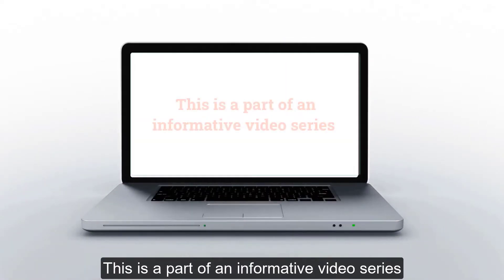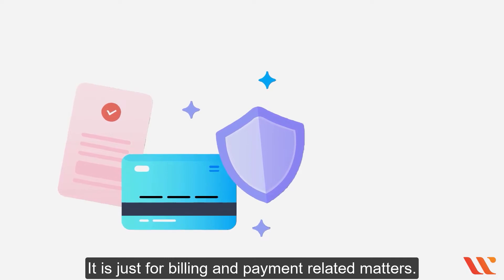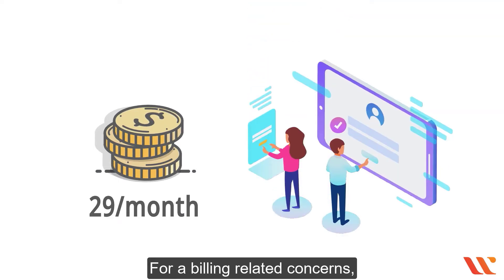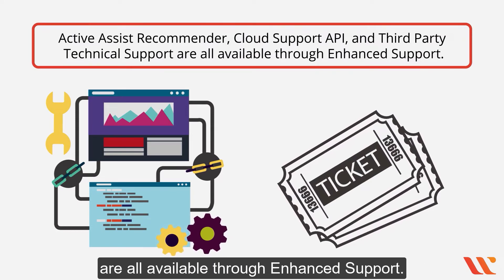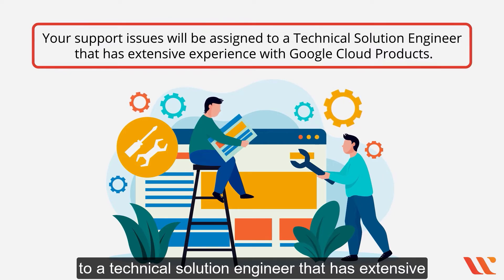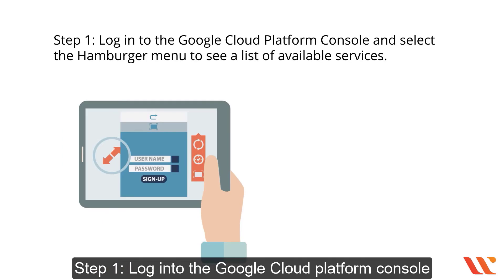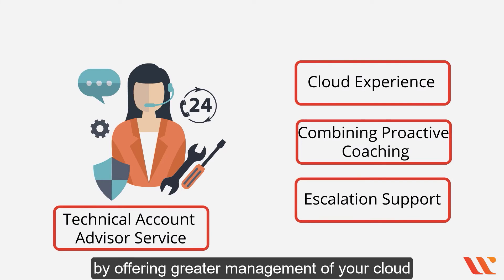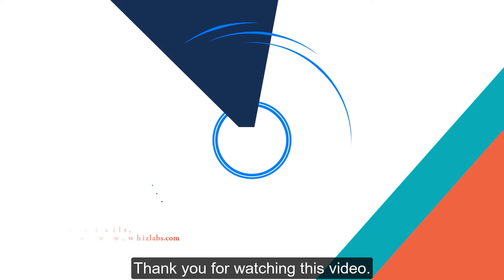4 Types of Support Options For Google Cloud | Google Cloud Customer Care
With a 7% market share and growing, Google cloud is a dominant player in the cloud technology market. As a dedicated Google cloud professional, you should be aware of various support options available with Google Cloud. Google Cloud provides a set of offerings that are scalable and flexible according to your needs.

👉The 4 different types of Google Cloud Support offerings are:
1. Basic Support
2. Standard Support
3. Enhanced Support
4. Premium Support

👉This video is a detailed guide on Google Cloud Support Options, where we cover the following topics:
1. Types of Google Cloud Support Options
2. Detailed introduction to each support option
3. Step-by-step guide to contact Google Support

If you are preparing for the Google Cloud Certified Cloud Digital Leader Exam, then Google Cloud support options will be tested in the exam.

👉Check out our blog post on how to prepare for Google Cloud Digital Leader Certification Exam

👉Video Course and Practice Exams on Google Cloud Digital Leader Certification Exam

- What are the different types of Cloud support services provided by Google Cloud?